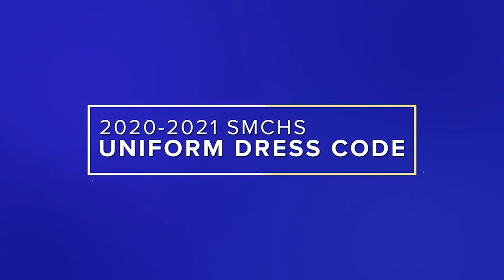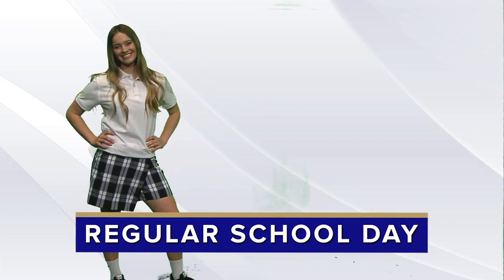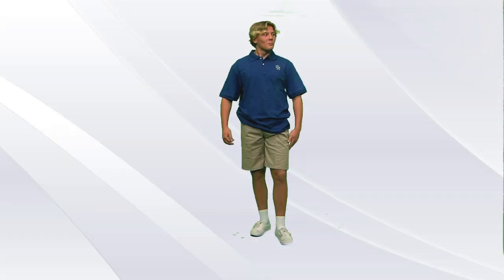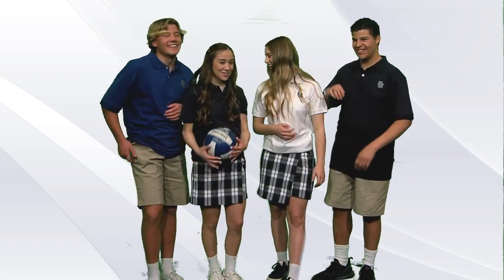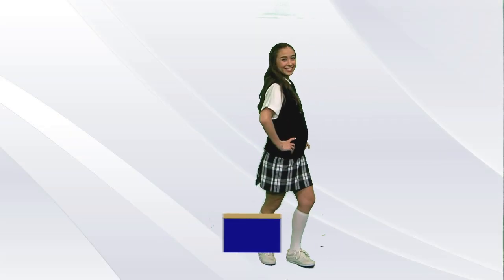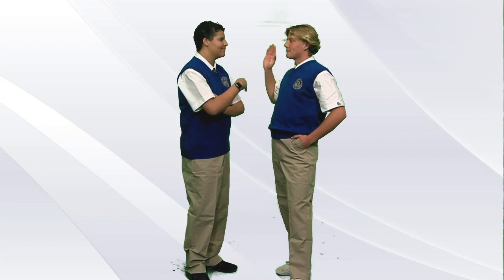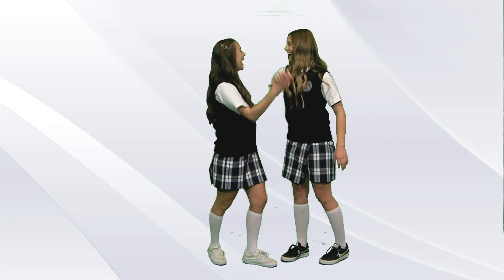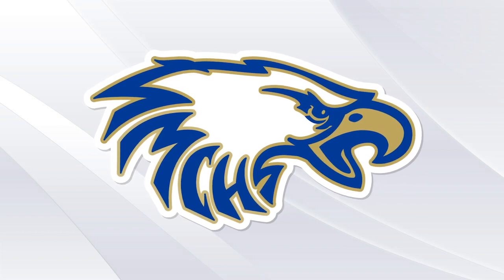2020-2021 SMCHS Dress Code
The Student Store is your resource for all SM Uniforms. What to wear when? Join us on the runway for a fashionable and fun explanation of the SM School Uniform.